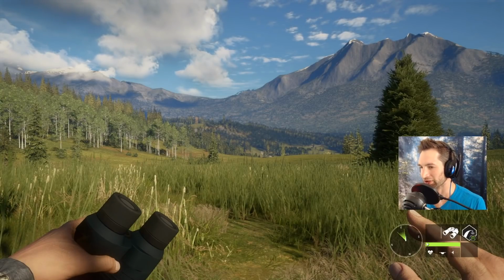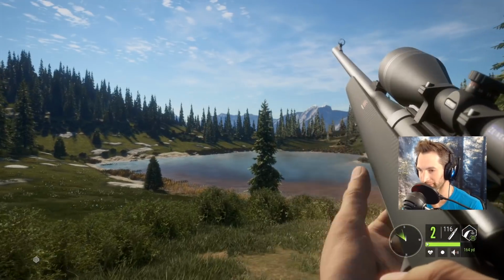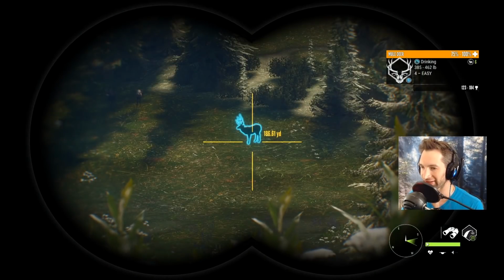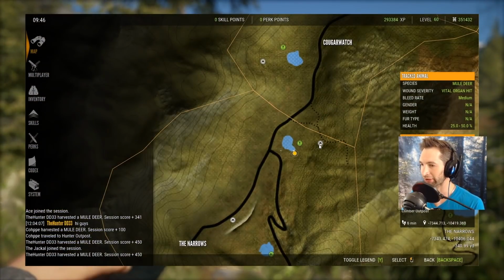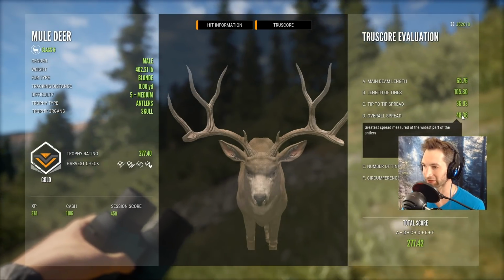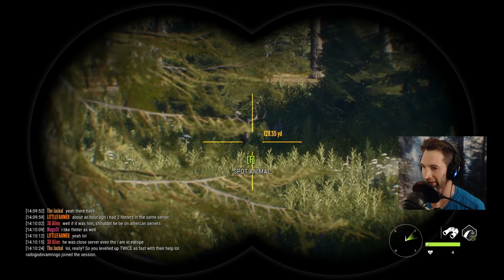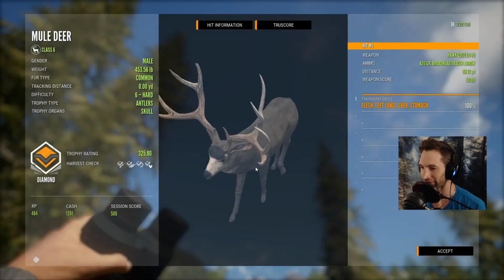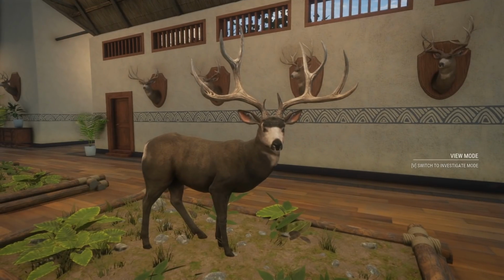This is What It Takes To Get a Monster TruRACS Diamond Mule Deer! Call Of The Wild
GRAPHICS CARD: NVIDIA GEFORCE 2060 RTX Super